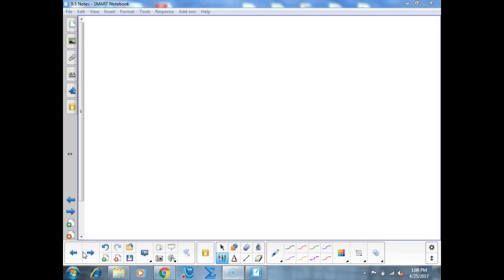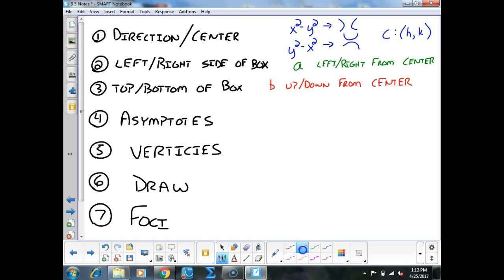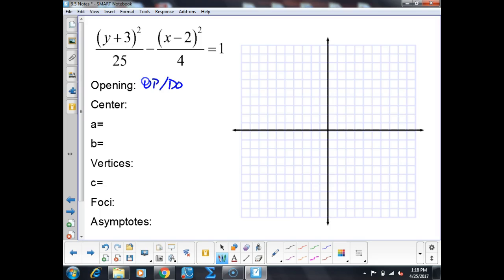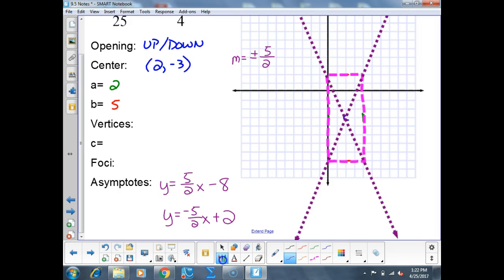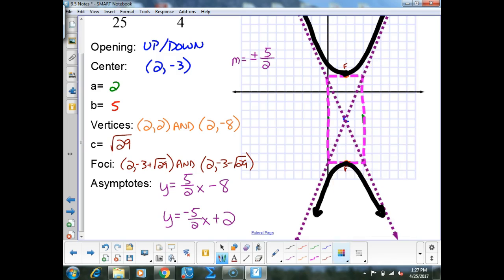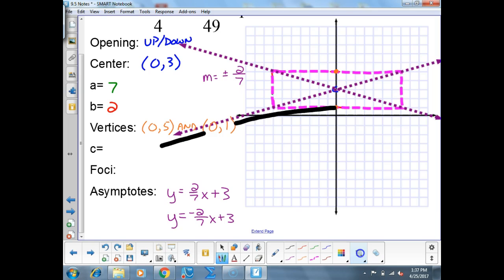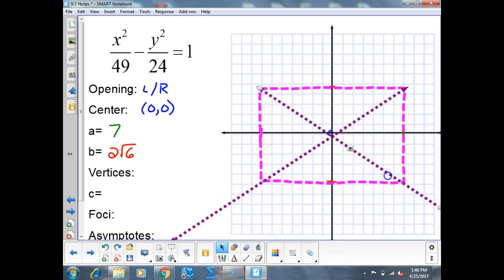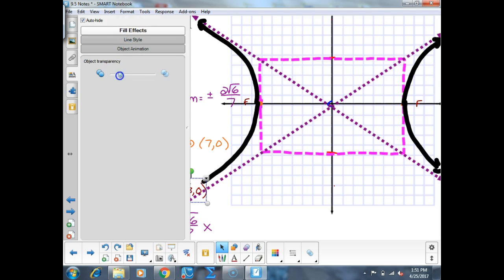T Apr. 25 - 9.5 Notes Day Two